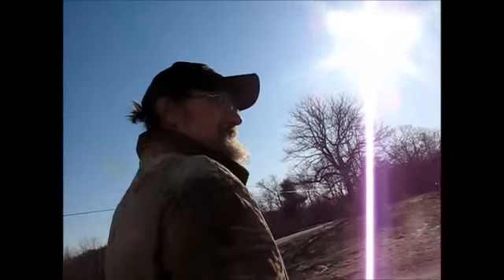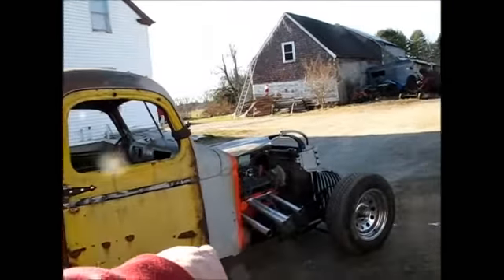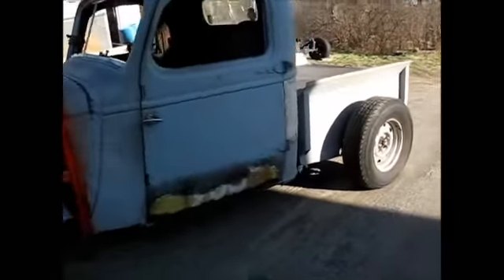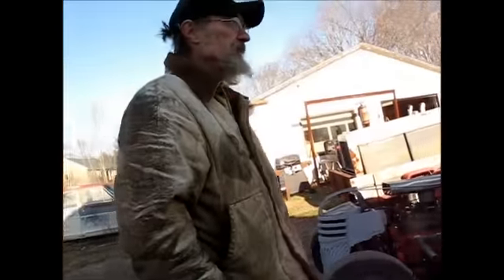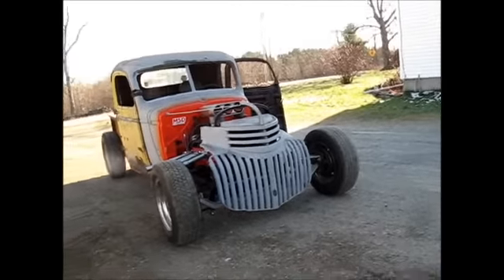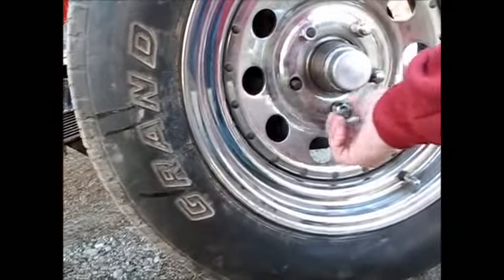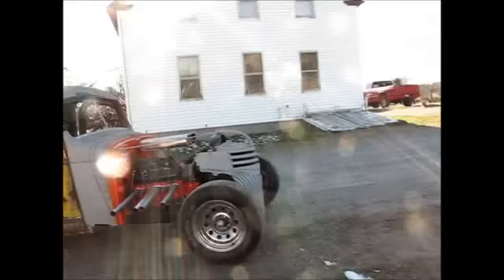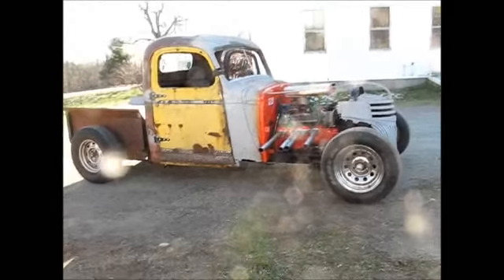Walk around Mike's '41 Chevy rat rod truck, Ol' Fireball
She's outta the barn now boys!